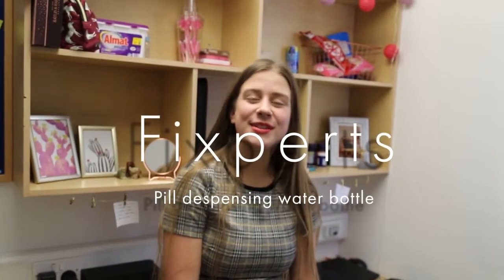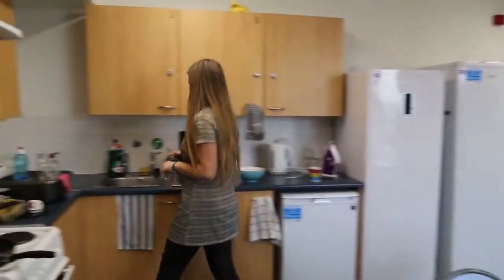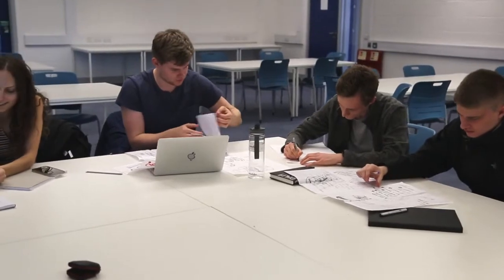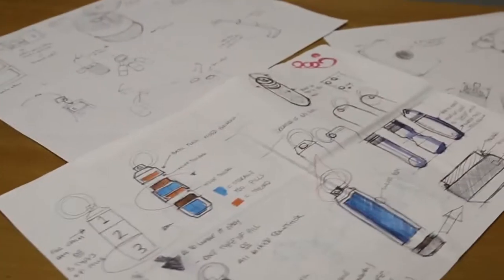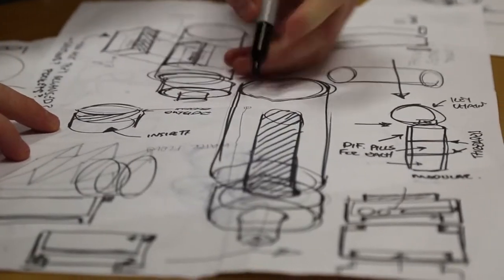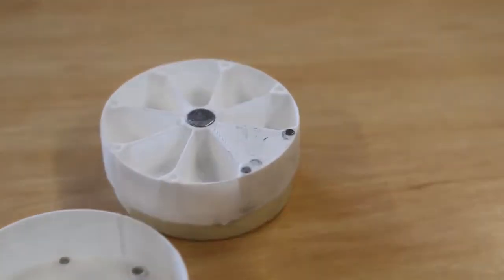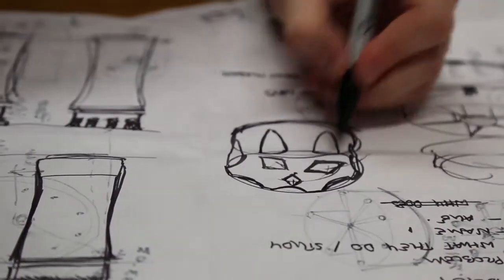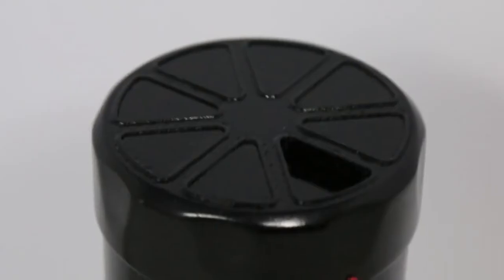Water Bottle Pill Dispenser - Fixperts 2020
Here are Brunel Design student Fixperts projects for 2020.

Fixperts is an award-winning, hands-on learning programme that challenges young people to use their imagination and skills to create ingenious solutions to everyday problems. The programme is equally relevant to design and technology, engineering and as a STEM enrichment activity.